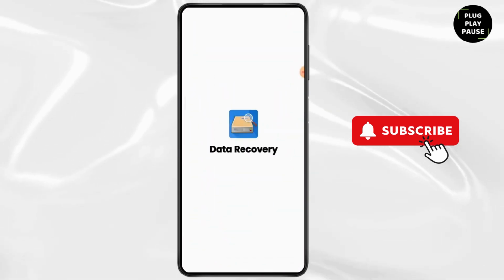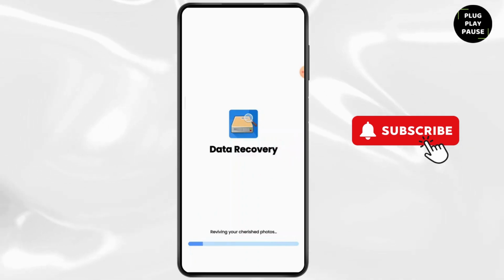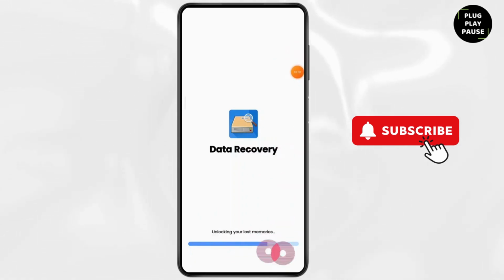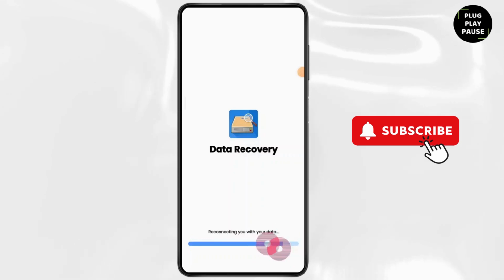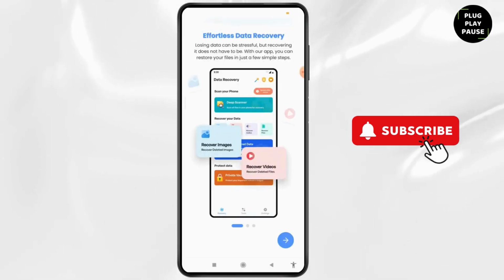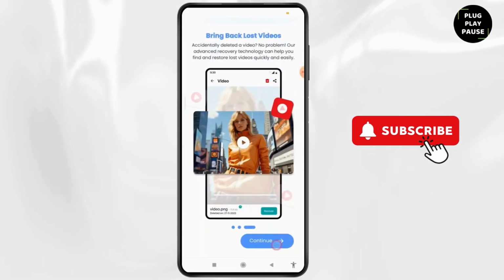How To Recover Deleted Videos in Telegram ?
Hello Guys,

Welcome to our step-by-step guide on "How To Recover Deleted Videos in Telegram?"! If you've accidentally deleted videos in Telegram or are wondering if it's possible to retrieve them, this video is for you. We'll walk you through the best methods and techniques to recover your deleted videos in Telegram on mobile or desktop. Whether it's a video from a chat or a group, these tips will help you get back your lost media files.

In this video, you will learn:

Can you recover deleted videos from Telegram chat?
How to restore lost videos in Telegram
Tips to recover videos in Telegram
Is it possible to get back deleted videos from Telegram?